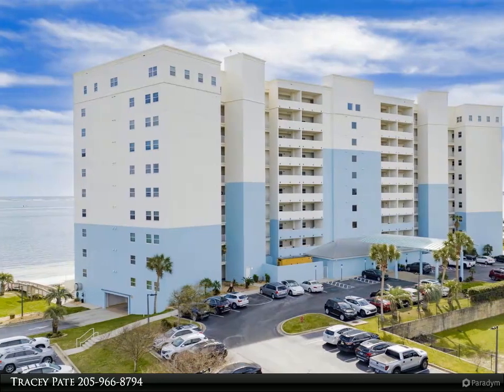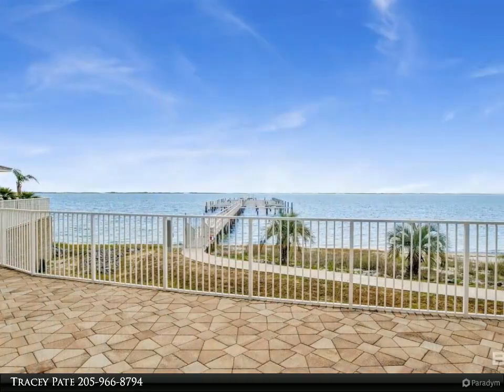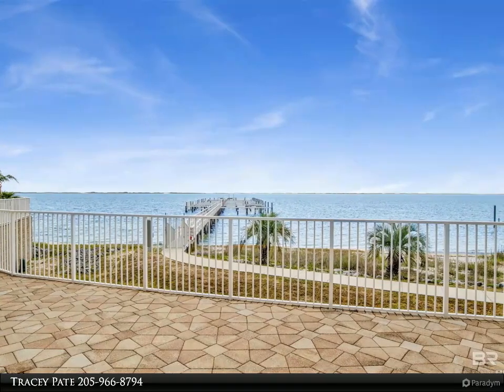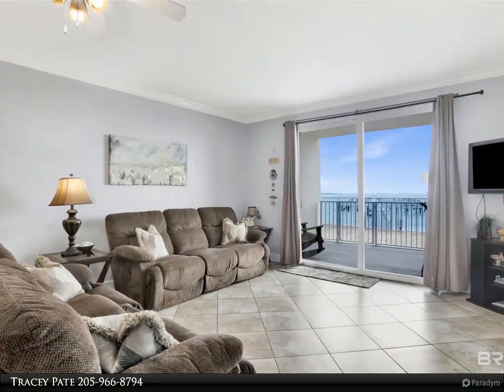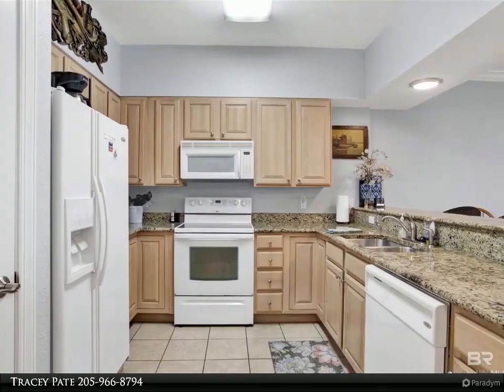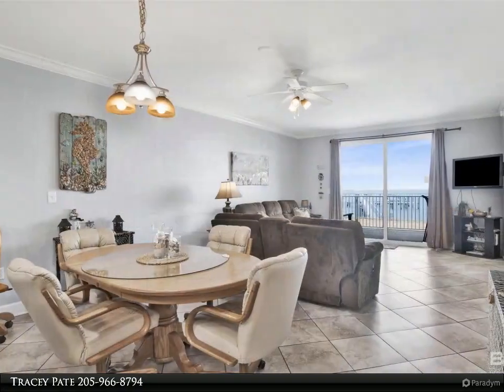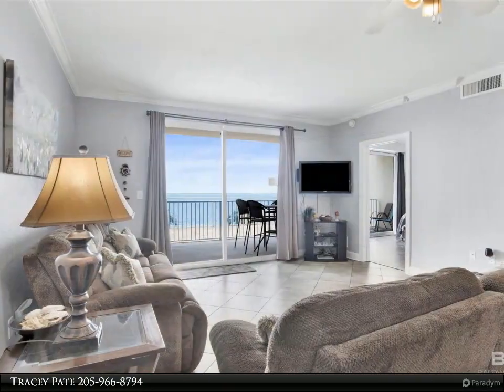154 Ethel Wingate Drive 109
154 Ethel Wingate Drive 109

Buyer to verify all information during due diligence. This is an equitable interest listing where seller is selling only an option contract or assigning an interest in a contract, such as a purchase and sale agreement or a contract for deed. In this situation, the seller does not have legal title to the property, but the equitable interest gives seller the right to acquire legal title.

2 full bath

Tracey Pate
Goode Realty